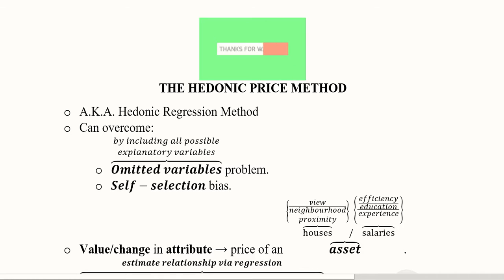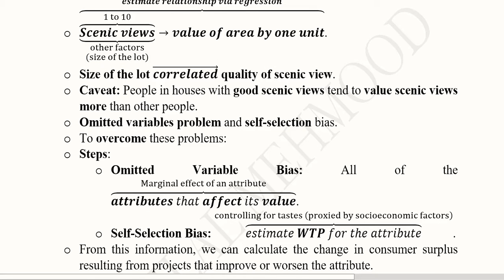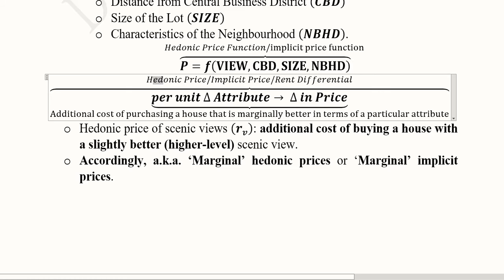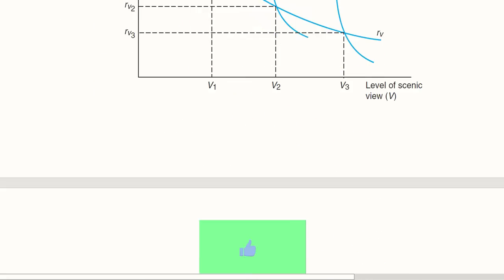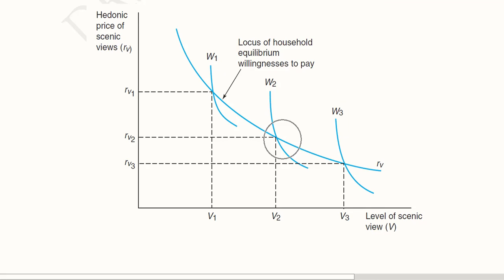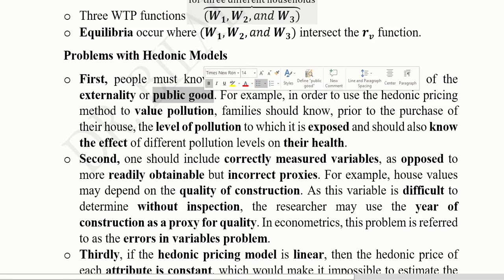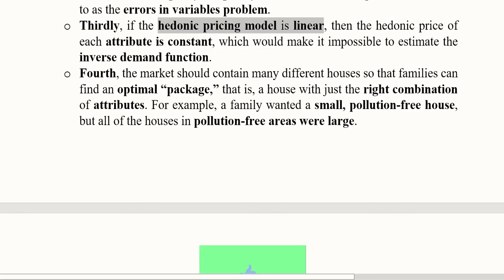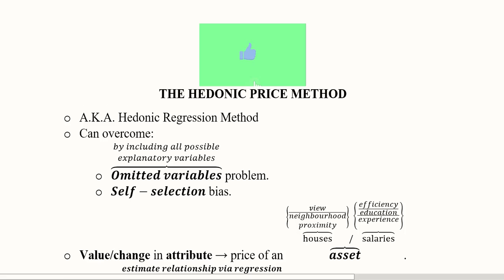What is the Hedonic Pricing Method? | Implicit Pricing Method | Housing example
This video introduces concept of Hedonic Pricing Method. A.k.a ? | Implicit Pricing Method. This method overcomes the omitted variable problem and self selection bias. Housing example is used. It considers attributes like Level of Scenic View, Size of the Lot, Distance from Central Business District and Characteristics of Neighborhood. The limitations of this method are also explained.

• My focus is on ‘Economic Interpretation’ so you understand ‘Economic Meaning’ which will enable you for ‘Economic Applications’ .